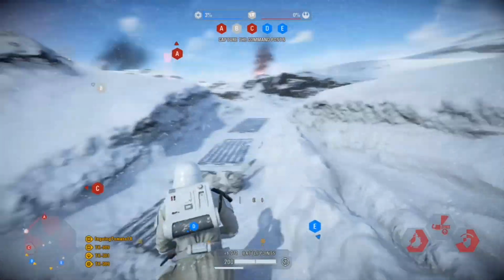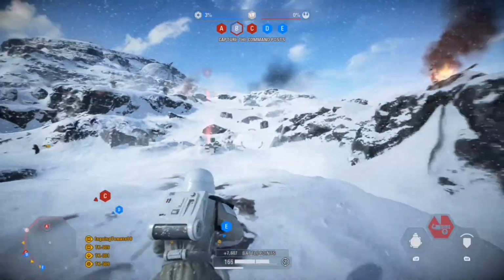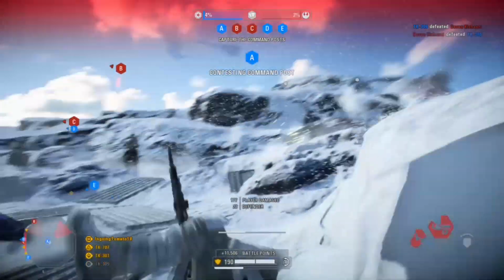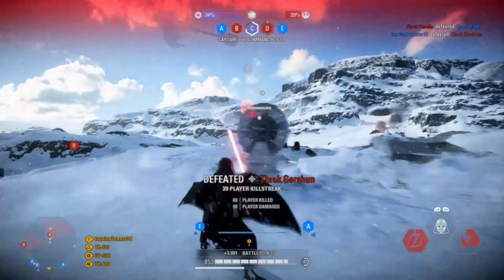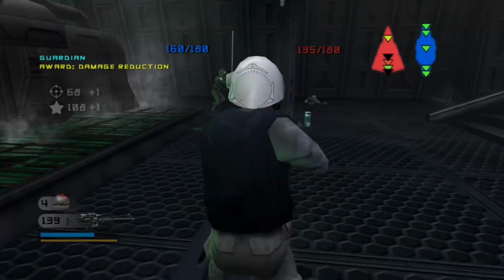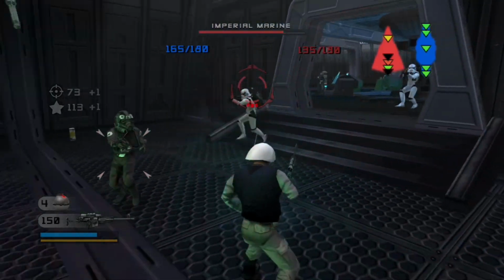Star Wars Battlefront 3 Concept: Part 3 (Game Modes at Launch)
Hey guys I hope you enjoyed the video. Because that would be great.

Here is a link to Parts 1 and 2 -